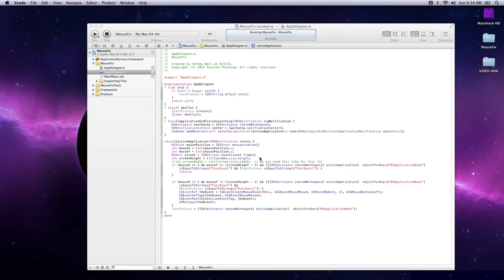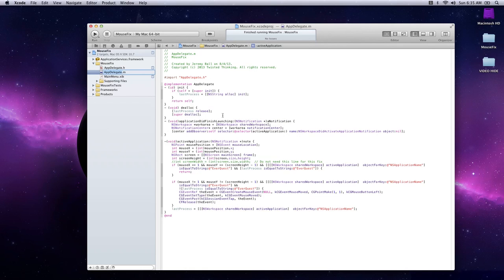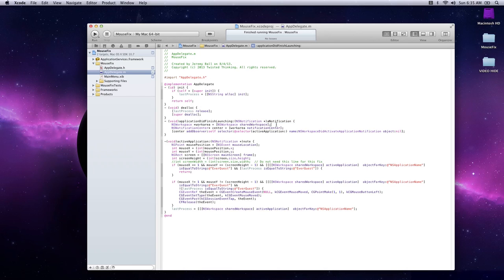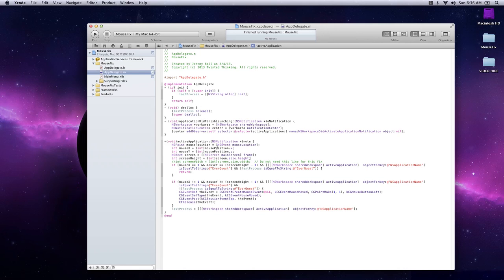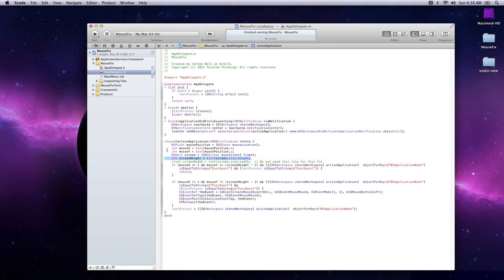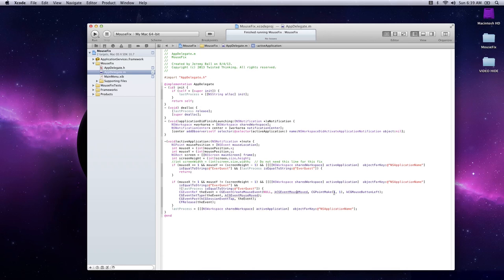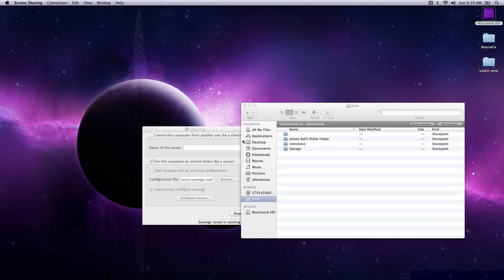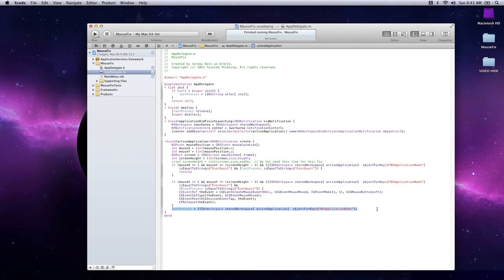EQMac Mouse Fix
Fix for EQmac mouse control and other SOE macintosh games